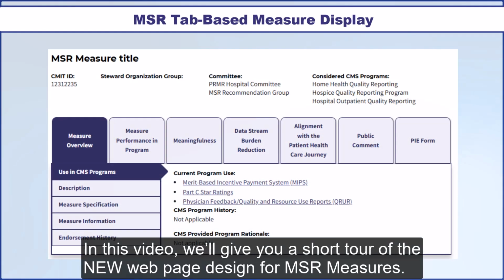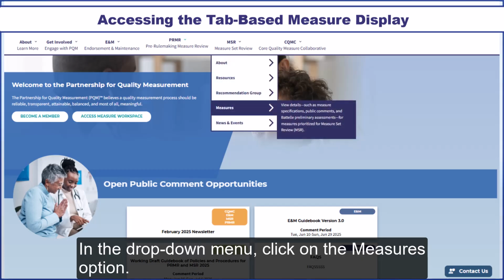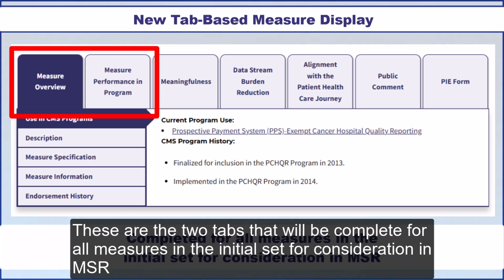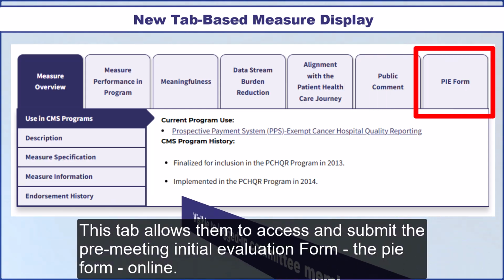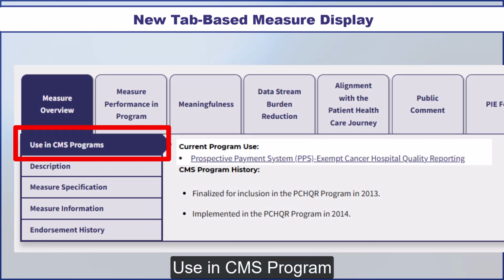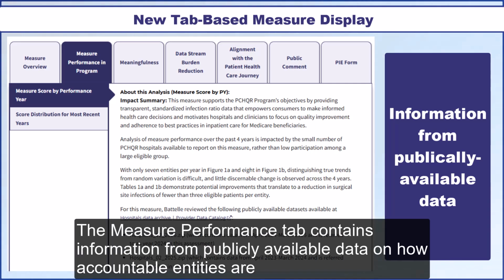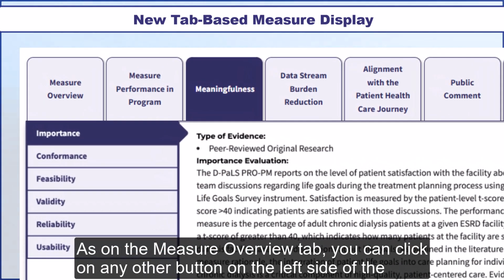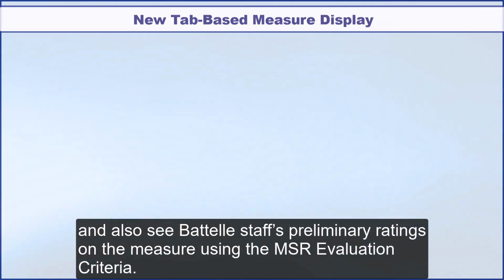Navigating the MSR Tab-Based Measure Display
This video provides a guided tour of the new Measure Set Review (MSR) Measures web page and shows how to navigate the redesigned interface for measures under consideration. Learn how to locate and filter measures, access Performance and Impact Analysis (PIA) and Preliminary Assessment (PA) information, and explore the resources available to support measure evaluation and public comment. This walkthrough will help committee members, stakeholders, and other participants efficiently find and review the information they need throughout the MSR process.